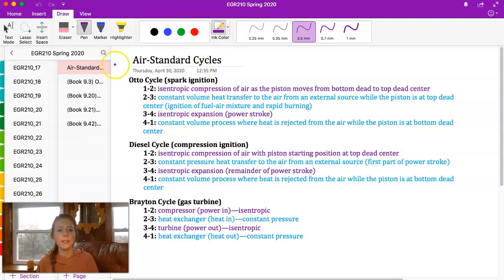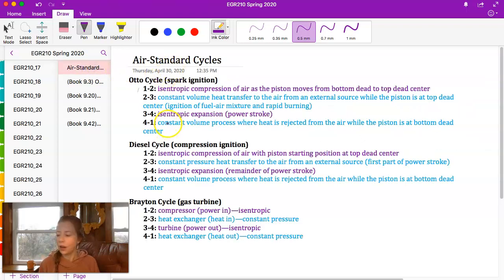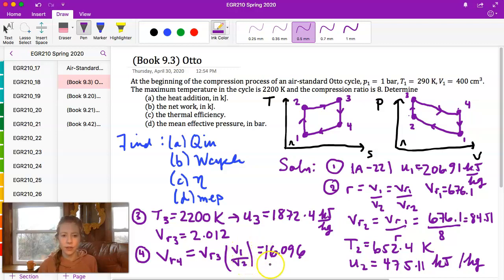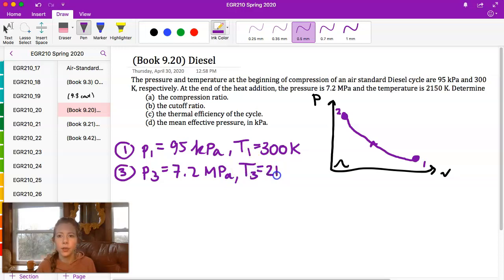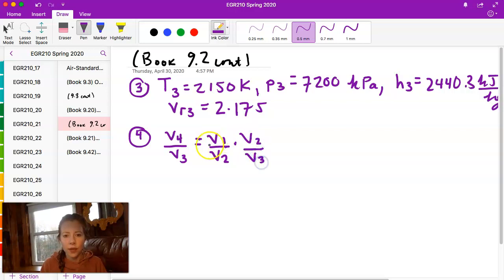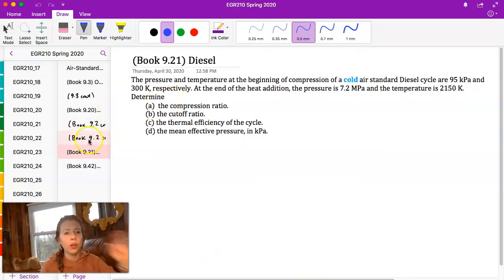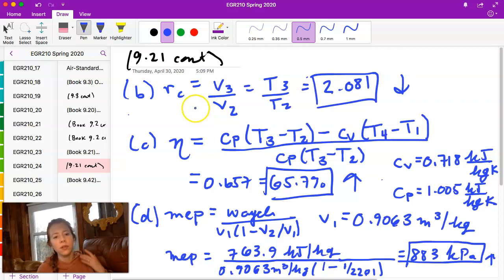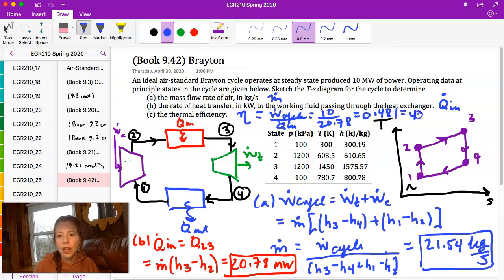EGR210 31 Air Standard